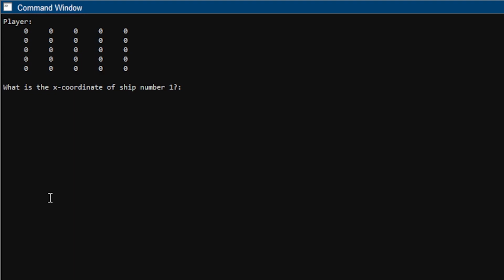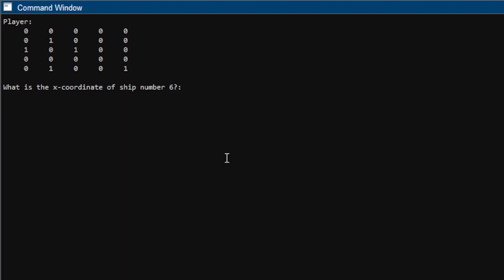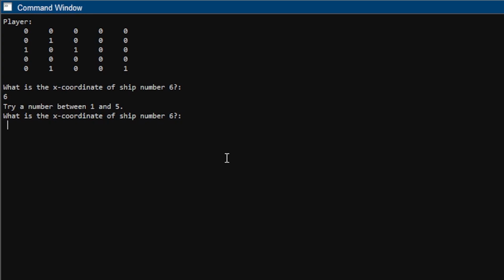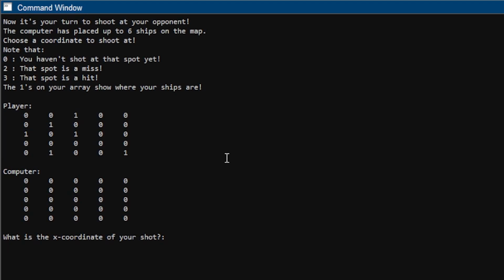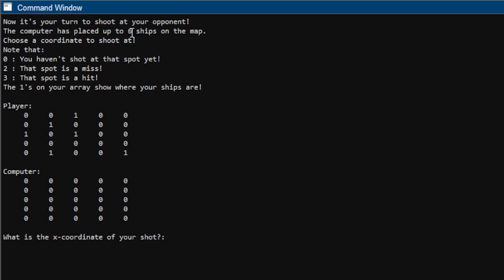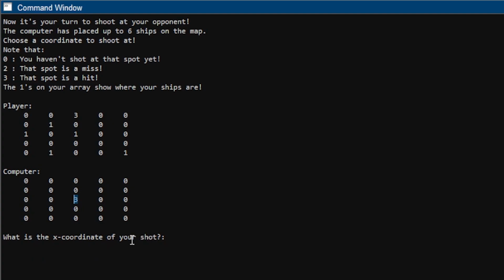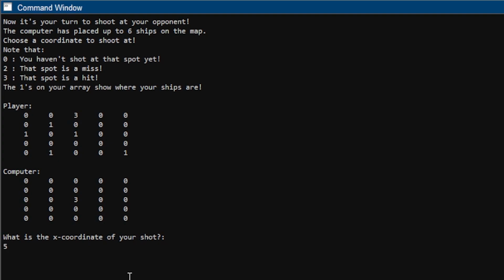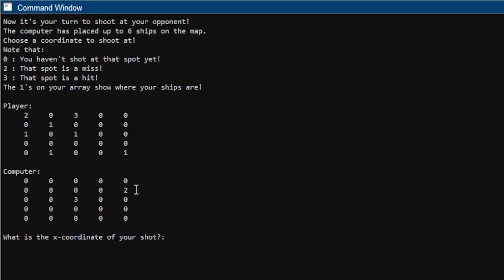Bingo Battleships Demonstration Video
This is for Uni don't judge I can't code :)